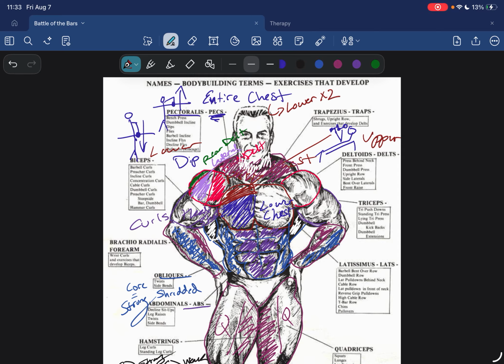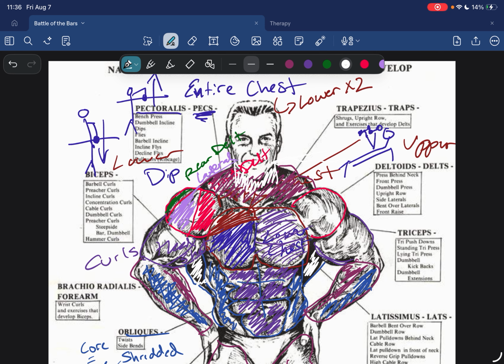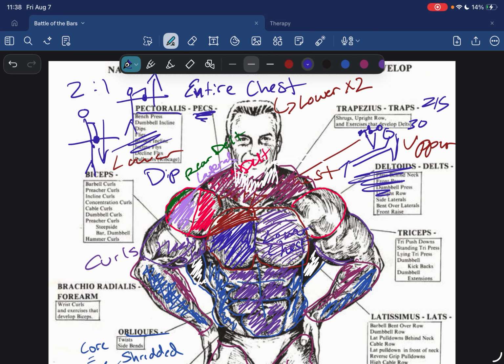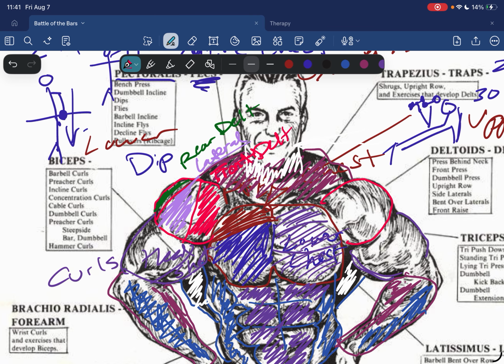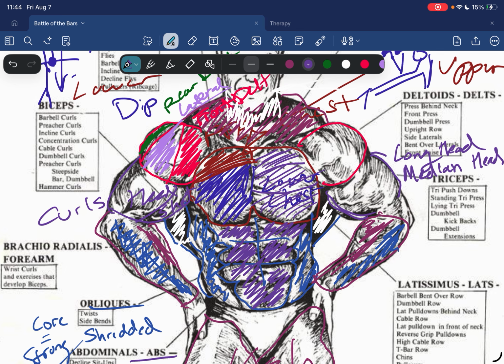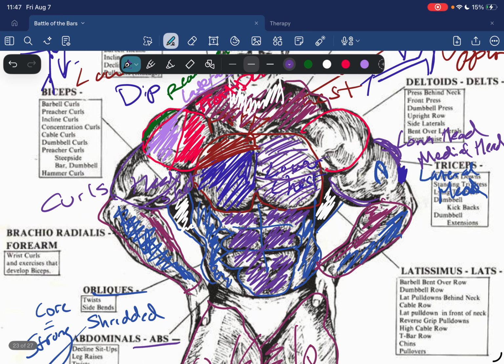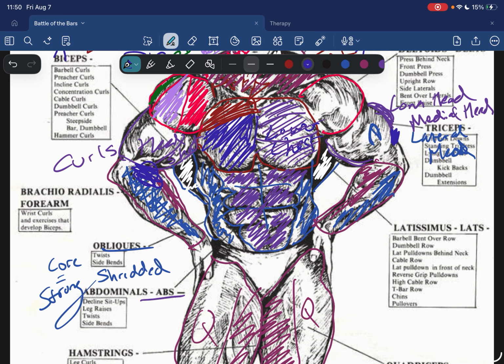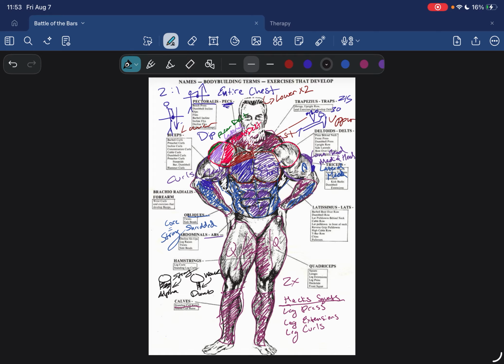the basics of muscle anatomy…